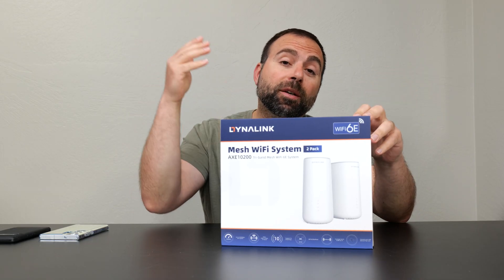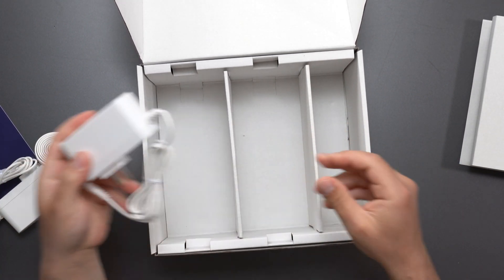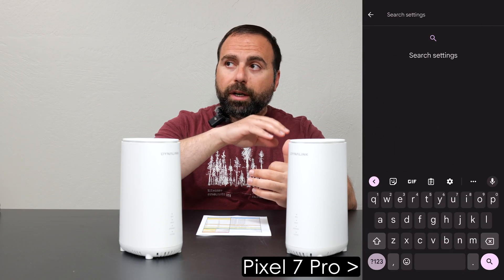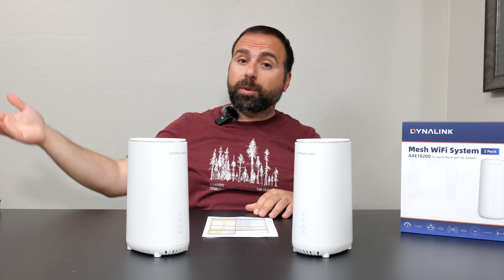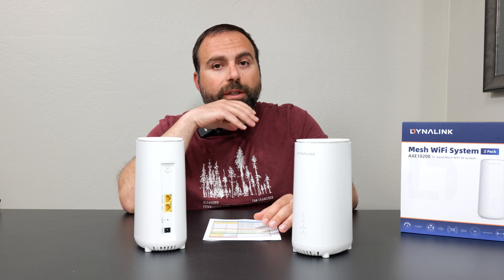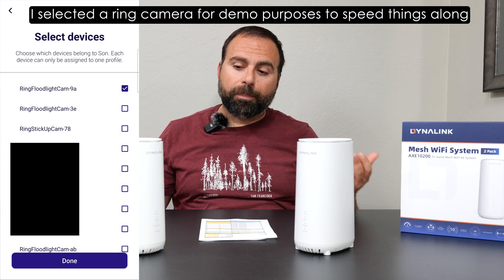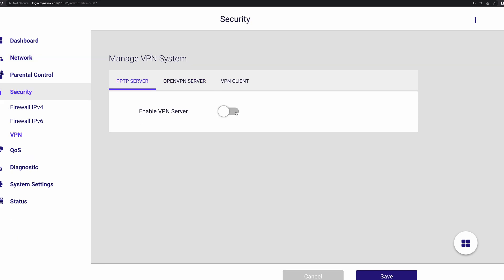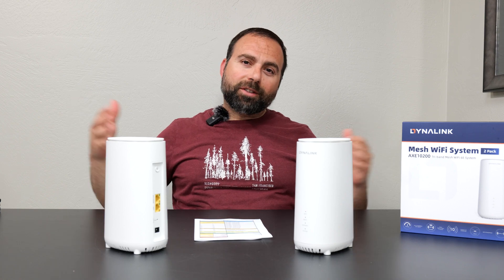Dynalink Mesh WiFi 6E (DL-WME38) Review | Unboxing, Speed Tests, Range Tests, App and More ...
DYNALINK AXE10200 Mesh WiFi 6E System Unboxing and Review. Going over the full categories: mesh wifi explanation, speed tests, range tests, Dynalink app and web interface. The best budget mesh wifi 2023?

Product Links
Dynalink Mesh WiFi 6E (AXE10200)

16 Port Gigabit Ethernet Switch
8 Port Gigabit Ethernet Switch

Timeline
00:00:00 - Dynalink AXE10200 Mesh WiFi 6 System (DL-WME38)
00:00:31 - Dynalink Mesh WiFi 6E Unboxing
00:01:03 - 2 Weeks Later...
00:02:18 - Dynalink WiFi 6E Internet Speed Test
00:03:44 - Dynalink WiFi 6E Local Speed Tests
00:04:33 - Dynalink WiFi 6E Range Tests
00:05:02 - Dynalink App
00:06:35 - Dynalink Mesh WiFi 6E Review